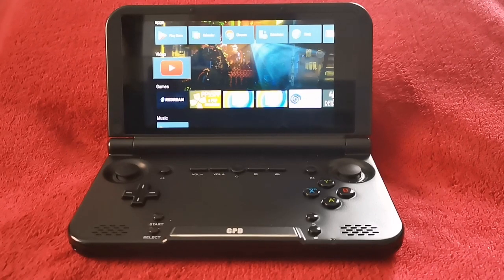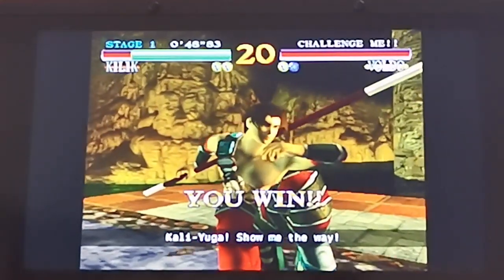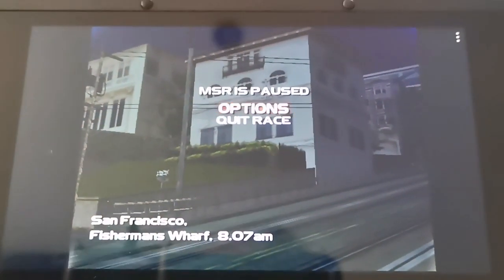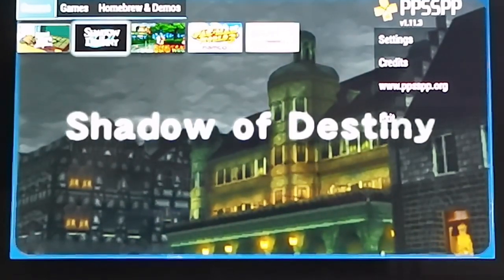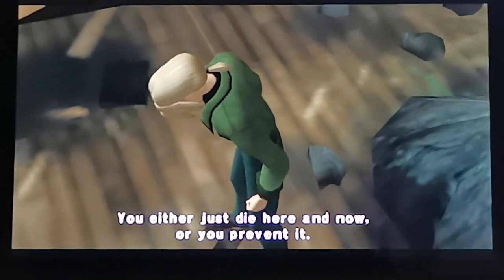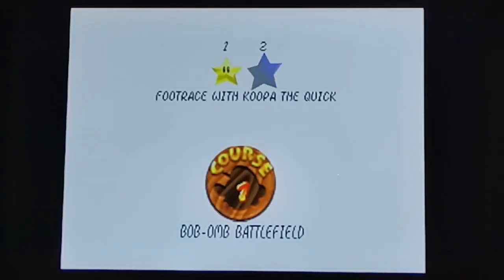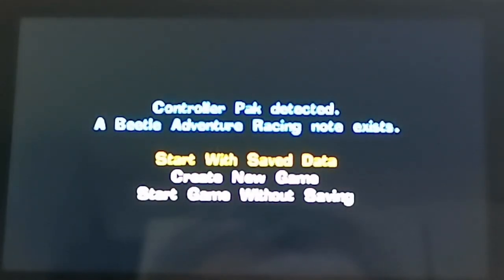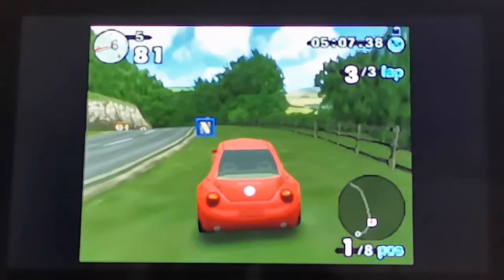GPD XD + Is It Worth Nearly £200 ?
back on the GPD XD+ with clean room installed and all that power under the hood is it really worth the nearly £200  ?
so let find out.